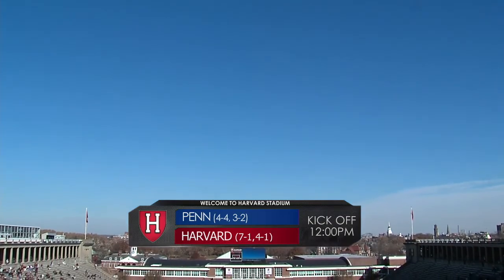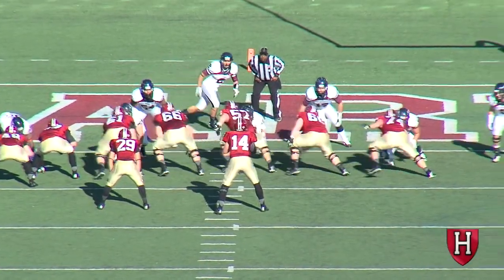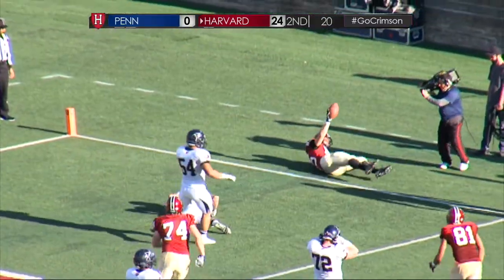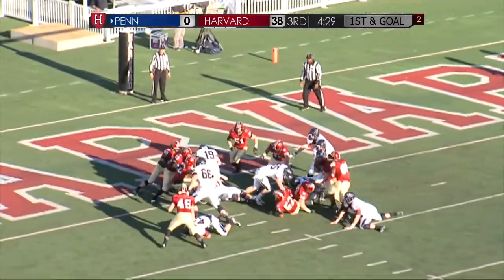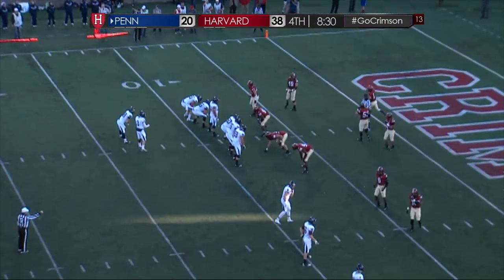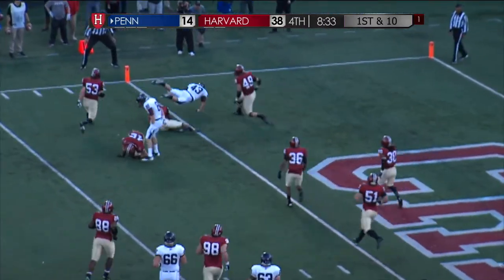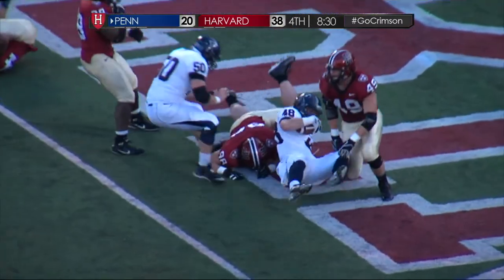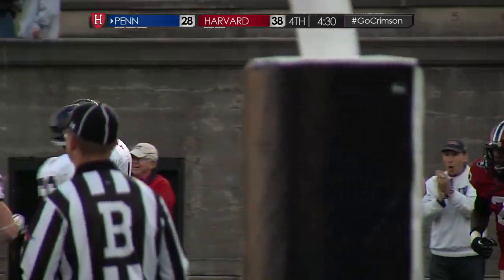Game Recap - Harvard Football vs. Penn